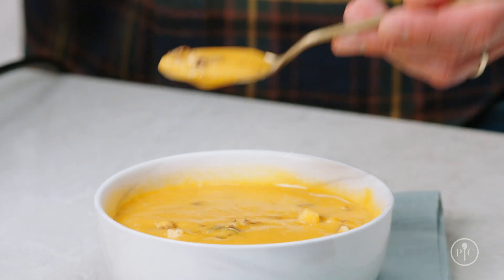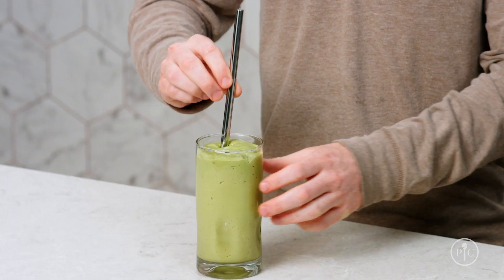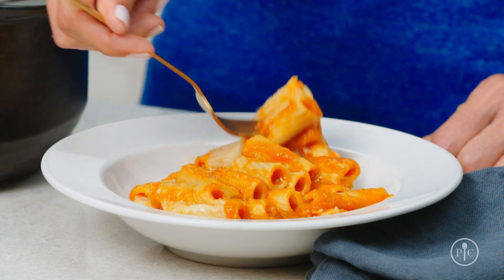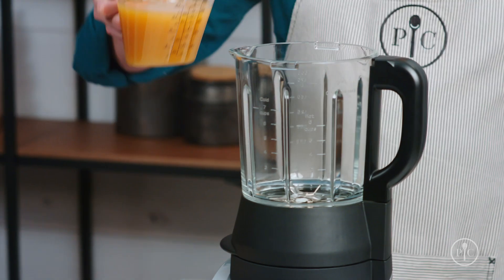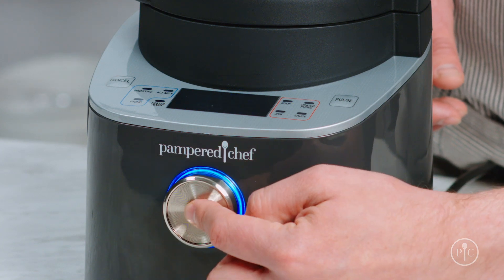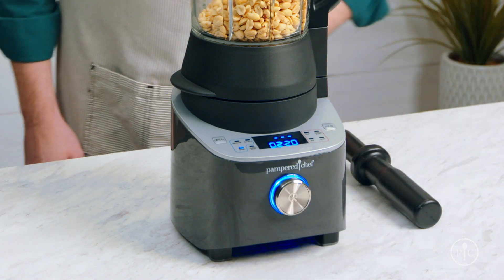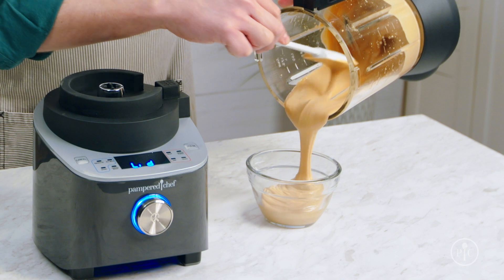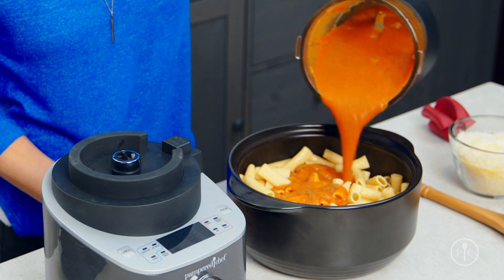Deluxe Cooking Blender & PCDiane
I call it, "not your mama's " blender.  The cooking element is a game changer.